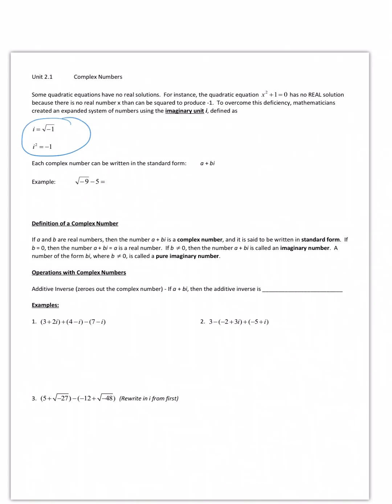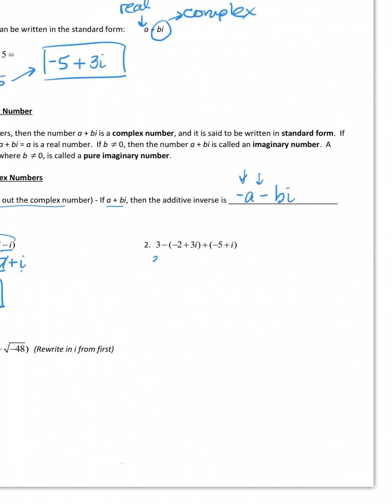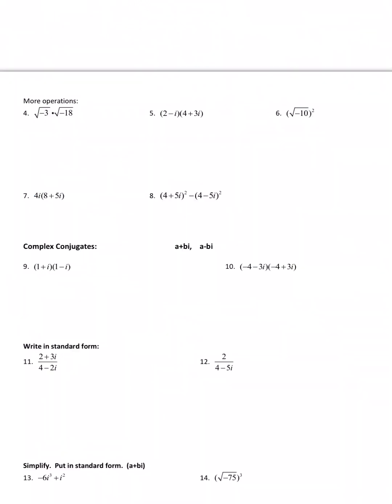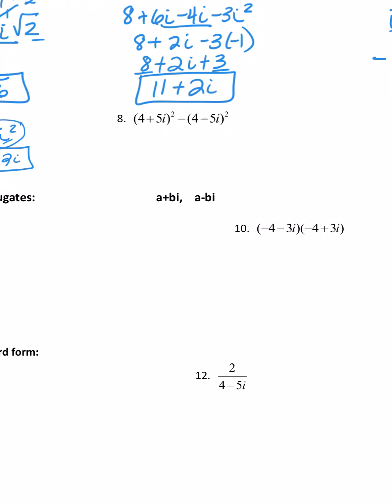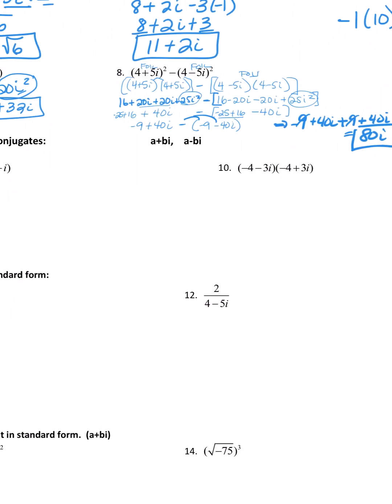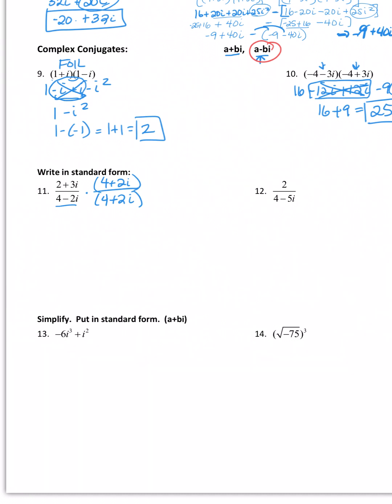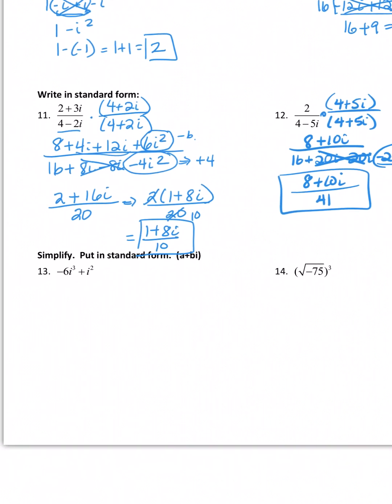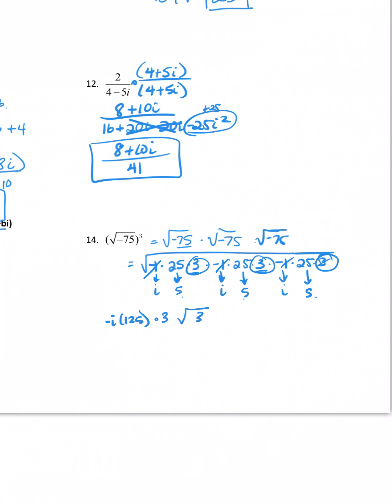2.1 Complex Numbers Review